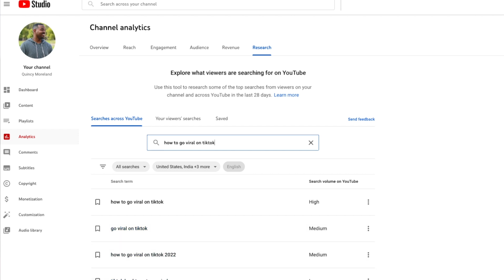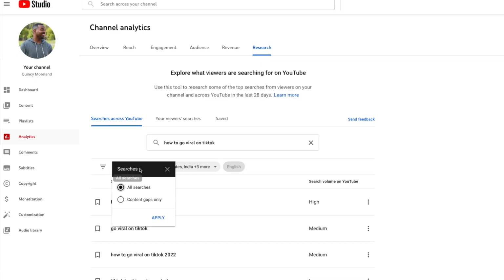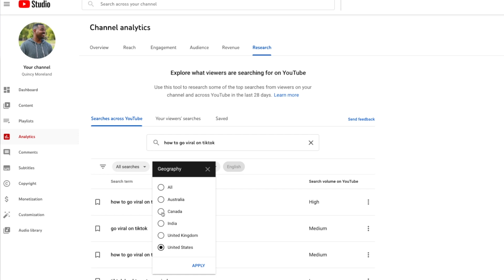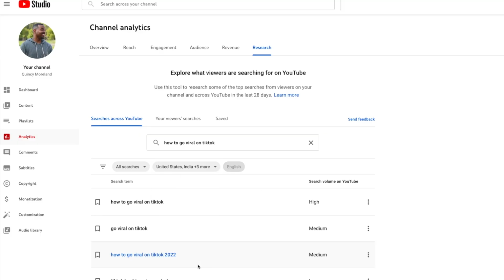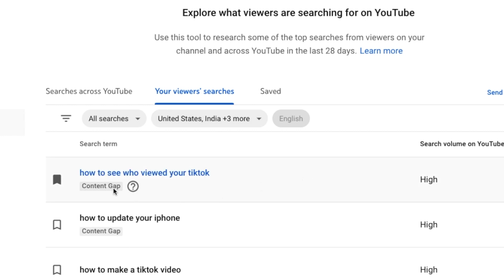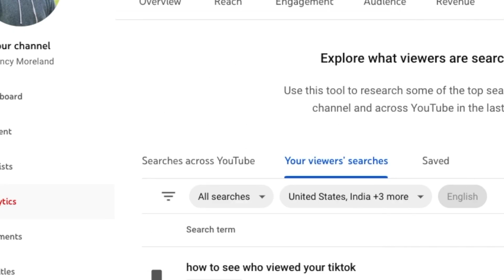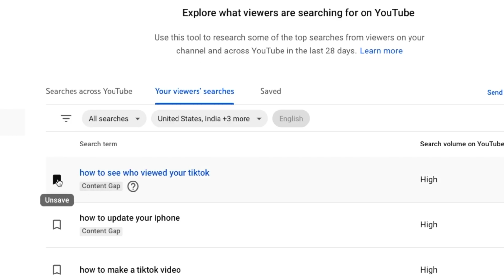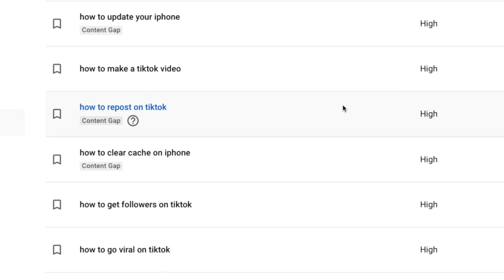How To Gain More Views And Subscribers!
This New Research Tab feature helps you to find out what people are searching for. You can grow your YouTube channel very fast when you use the tool the right way. I will cover in this video where to find it and how you can benefit from it!

INTRO 0:00
NEW MERCH 0:31
RESEARCH TAB 1:07
HOW TO USE IT 2:17
EXTRA FEATURES 2:48
YOUR VIEWERS ARE SEARCHING FOR THIS... 3:28
THE NEXT VIDEO YOU SHOULD MAKE 3:46
WHAT IS A CONTENT GAP 4:33
SAVING YOUR SEARCHES 5:32

*This video was recorded on a Canon T6i
*Imac
*Thumbnail created in Picmonkey.com
*Video edited in iMovie

Equipment used in this video:
Canon T6i
Apple iMac (21.5-inch, 2.3GHz dual-core Intel Core i5, 8GB RAM, 1TB HDD) - Silver (Previous Model) (Renewed)
Thumbnail Editor PicMonkey Photo Editor & Collage Maker Premium